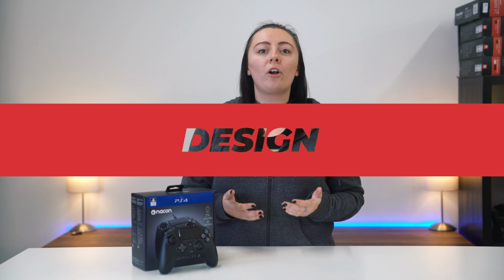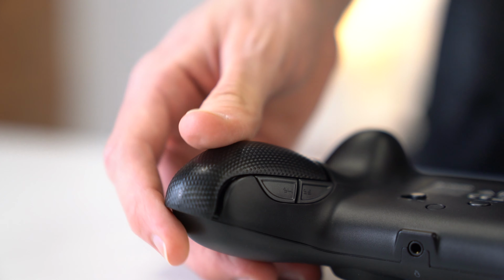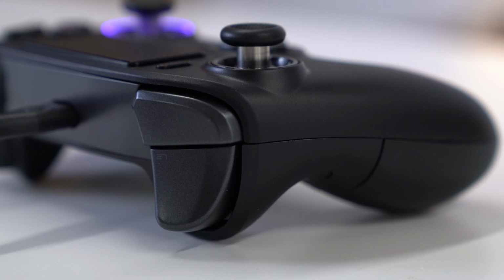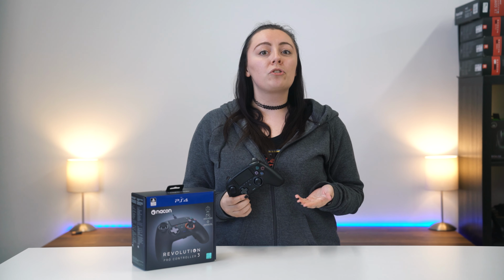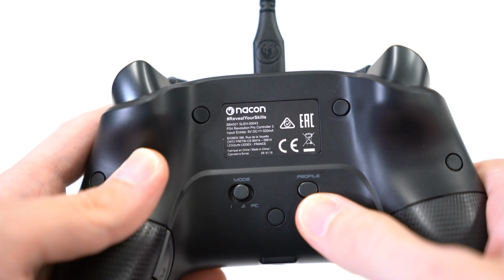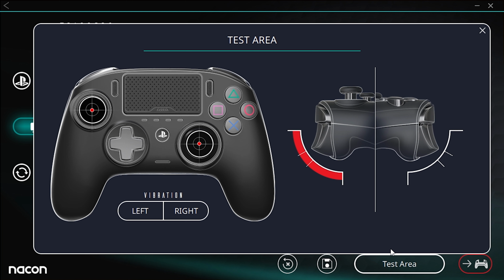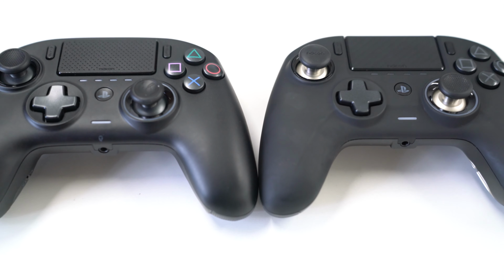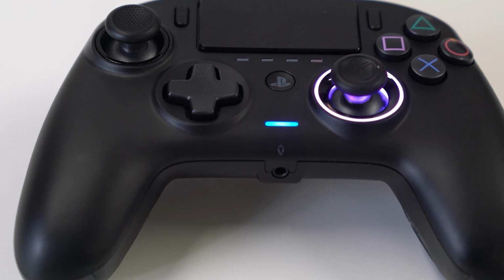NACON Revolution Pro Controller 3 Review | WePC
Our review on the NACON Revolution Pro Controller 3, a pro gaming controller that's able to be used on PS4 and PC!